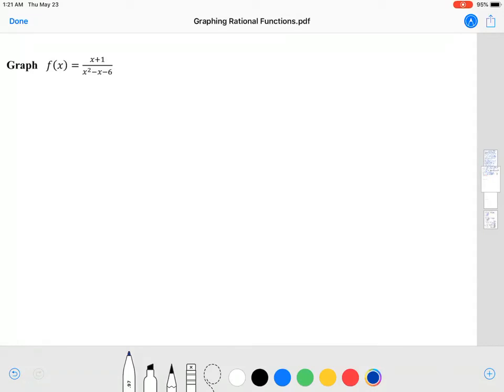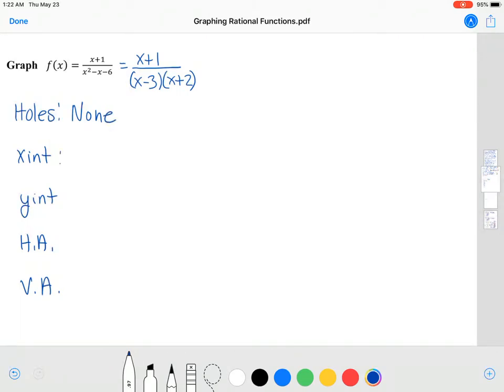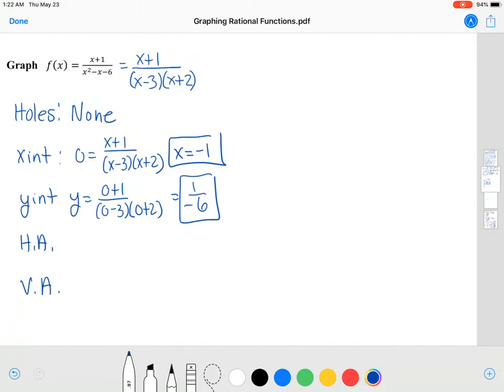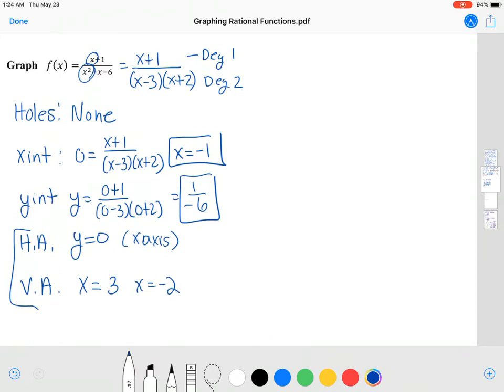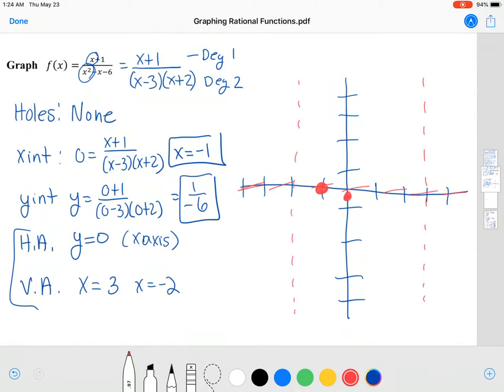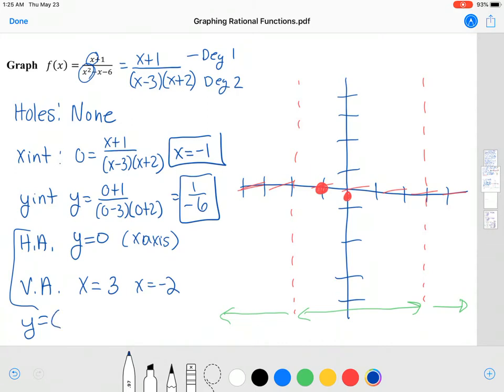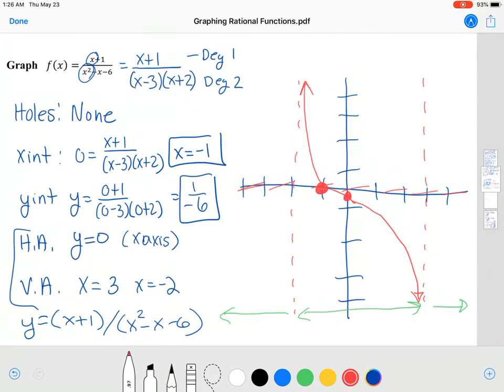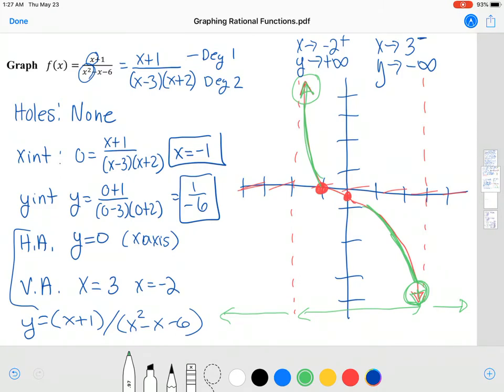Rational Functions Example 2